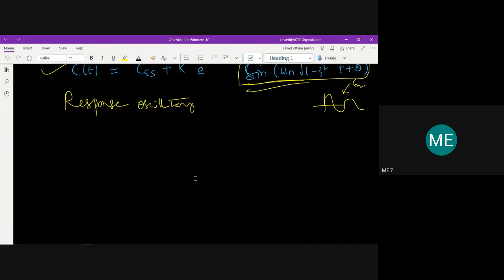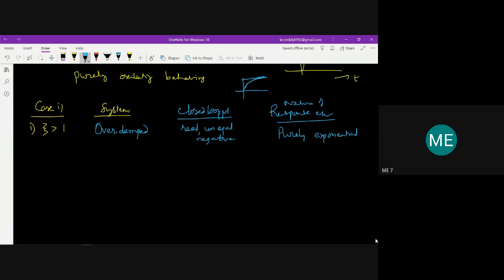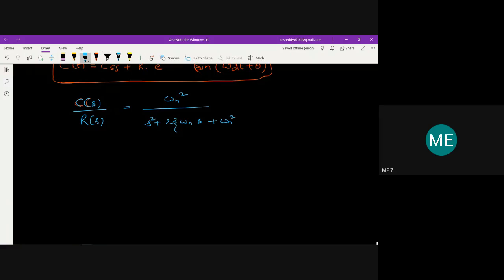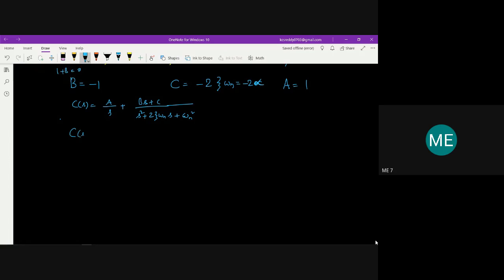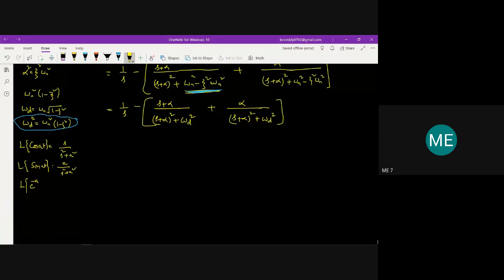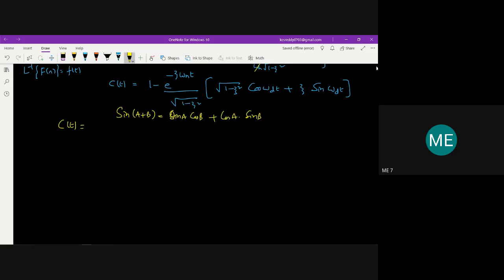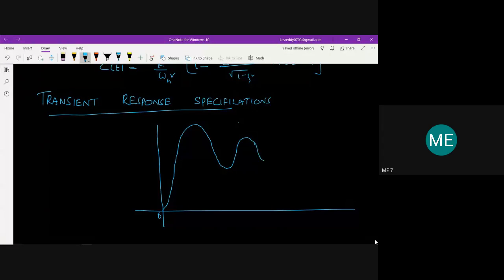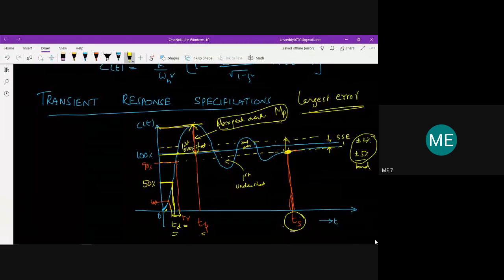Transient Response Analysis VII SEMESTER CE 26